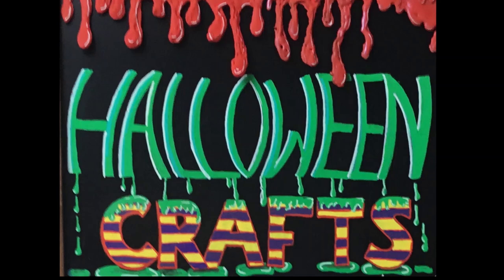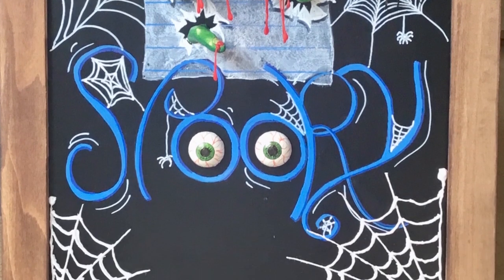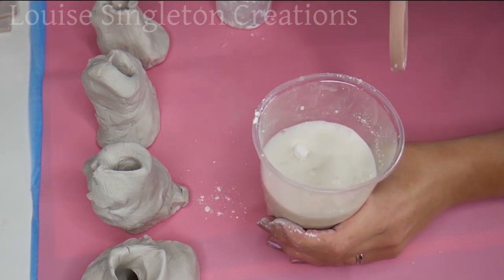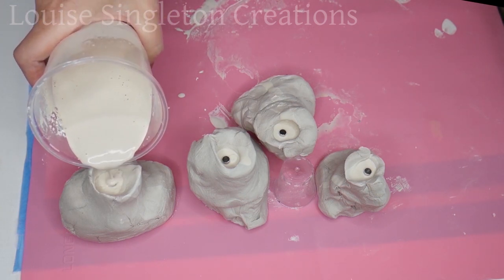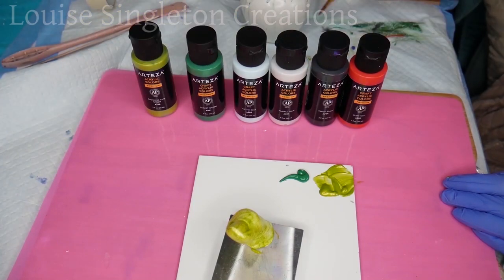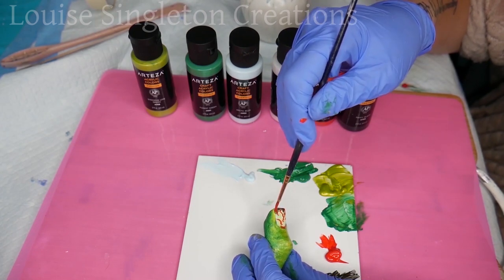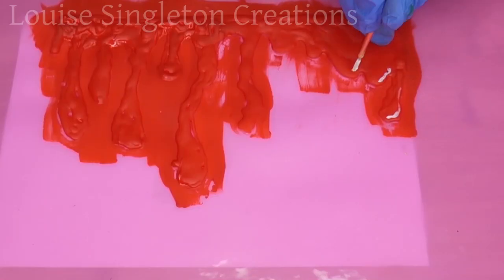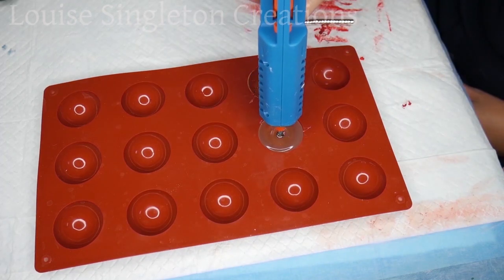Halloween Crafts - Make Impressive Halloween Decorations Easily!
In today’s video you will see how easily you can make your own Halloween decorations using simple and inexpensive products. I will also be showing you how you can make your decorations into magnets should you wish to.
I will be reviewing Chalk Markers, Acrylic Paints and a Magnetic A-board  kindly supplied by Arteza.

USA Amazon Storefront
UK Amazon Storefront

CA Storefront.